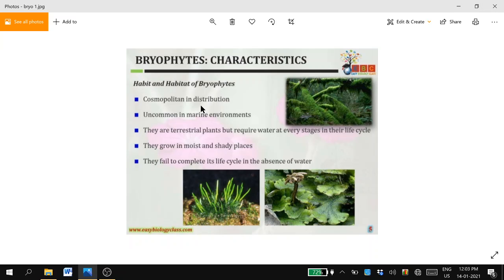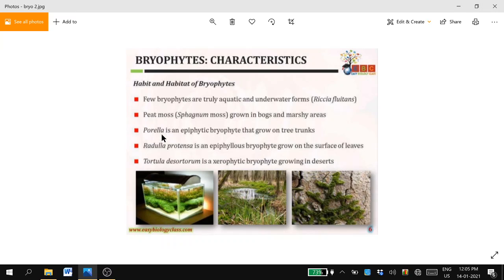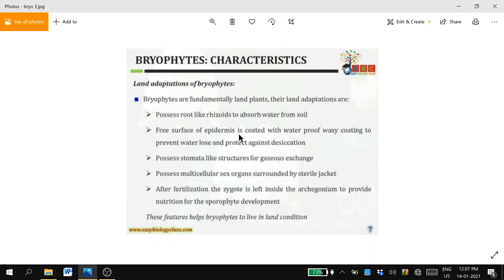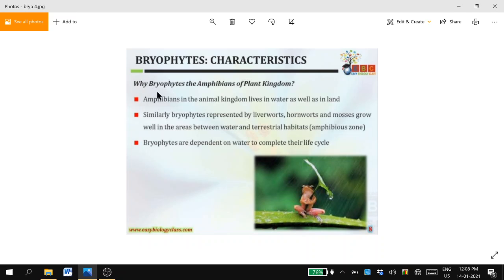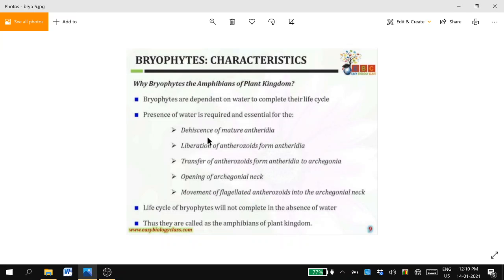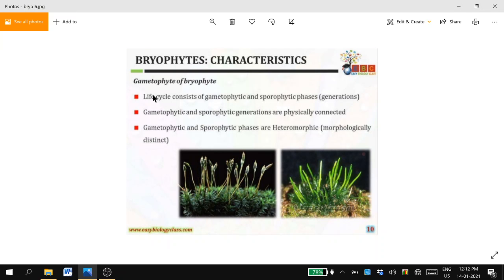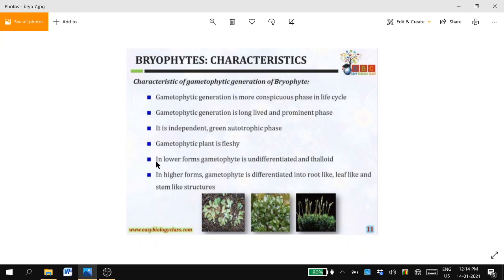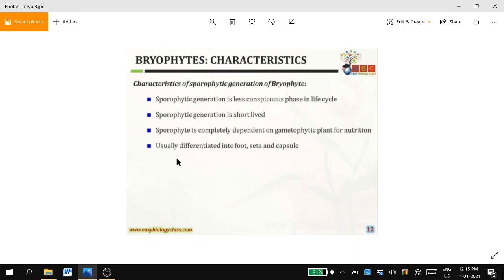Topic - Bryophyta, Faculty Induction Programme 6 (FIP 6), Ramanujan College (Assignment 2)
By
Arvind Gaur,
Assistant Professor (Botany)
S.B.R.M. Government College, Nagaur, Rajasthan